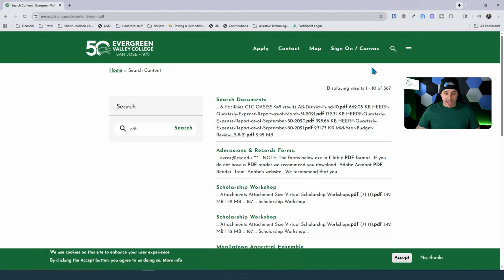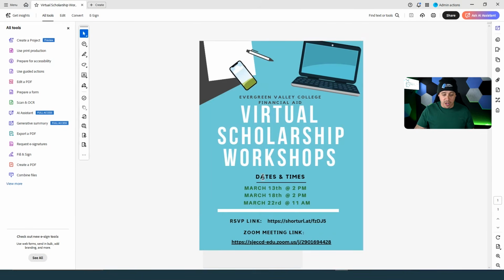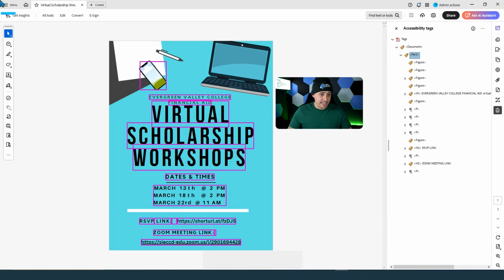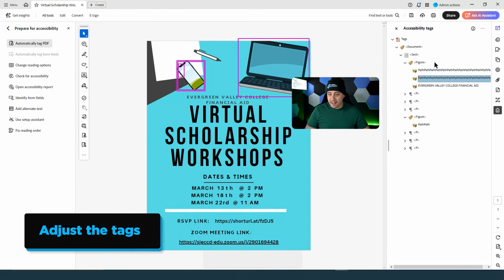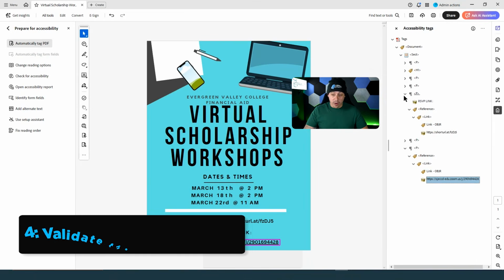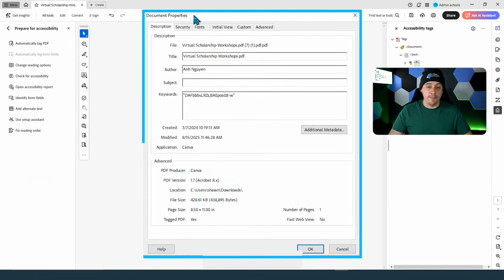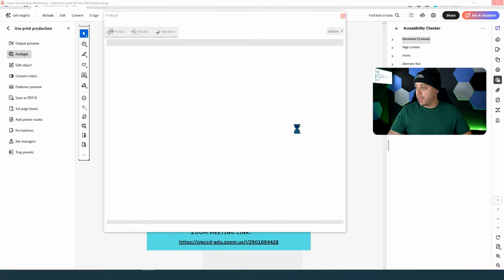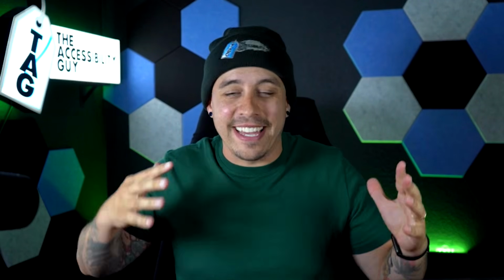How To Make PDFs Accessible | Episode 22: Evergreen Valley College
This video walks users through the hands-on, practical process for turning a non-accessible college PDF into a fully WCAG-compliant document. Using a real example from Evergreen College, we’ll explore how to spot accessibility issues, fix color contrast and tagging issues, and run accessibility checks using trusted, professional tools.

00:00 Introduction
01:04 Check the design elements for accessibility
01:28 Fix color contrast fails
02:29 Walk the tags panel
03:00 Run Adobe Acrobat's auto-tagger
03:39 Adjust the tag structure
04:59 Validate the reading order
05:11 Add metadata
05:41 Run the accessibility checkers
06:27 Embed missing fonts
06:53 Add missing link annotations
07:00 Add PDF/UA identifier